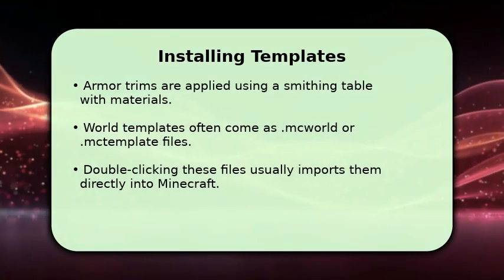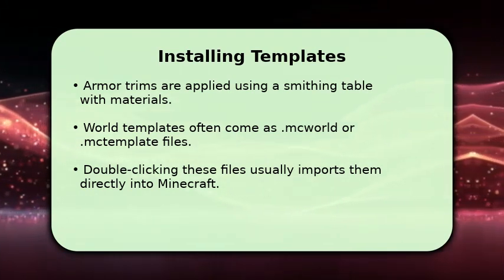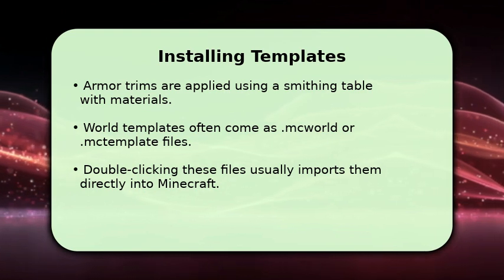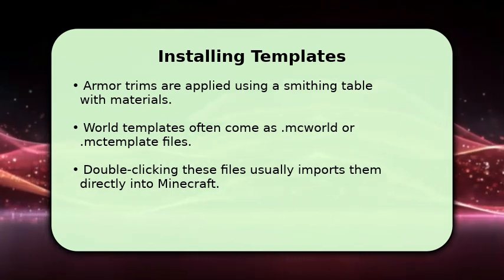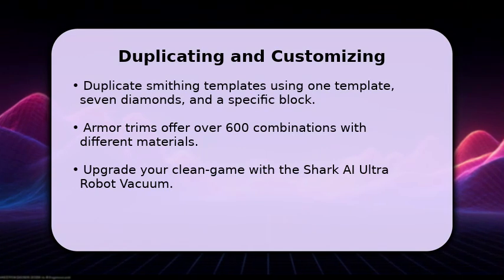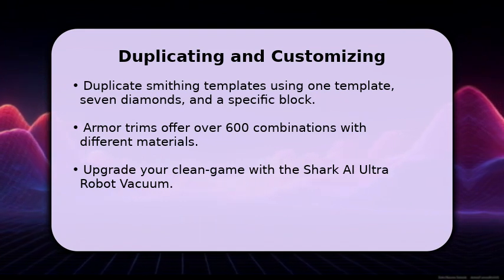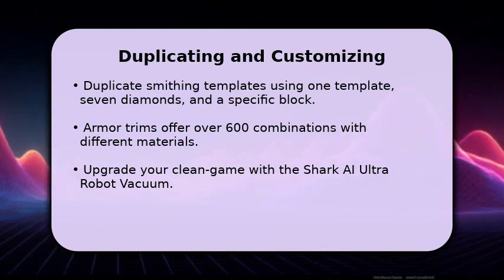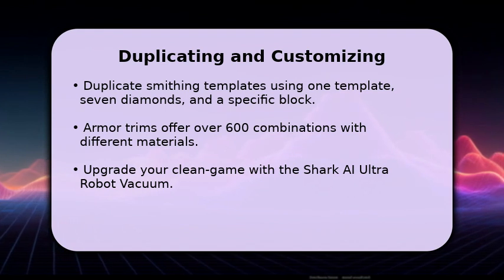How To Get Minecraft Templates - Step By Step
Are you tired of starting from scratch in Minecraft? Do you want to create amazing builds and designs without spending hours on planning and building? In this video, we'll show you how to get Minecraft templates that will save you time and effort. From simple houses to complex redstone contraptions, we'll cover the best resources for finding and using Minecraft templates. Whether you're a beginner or an experienced player, these templates will help you take your Minecraft game to the next level.

Minecraft templates, Minecraft builds, Minecraft designs, Minecraft resource packs, Minecraft mods, Minecraft tutorials, Minecraft step by step, Minecraft building guides, Minecraft redstone contraptions